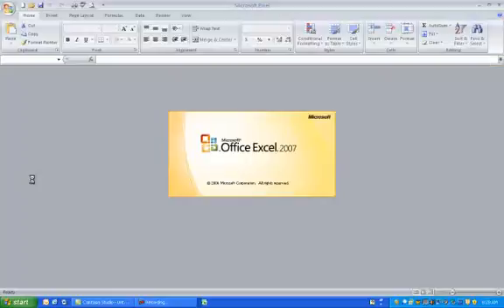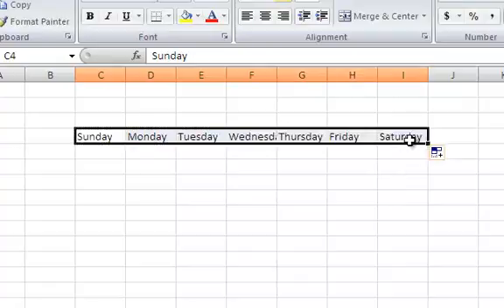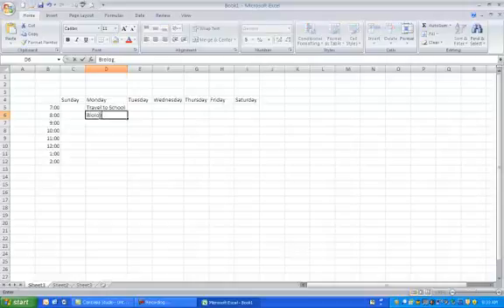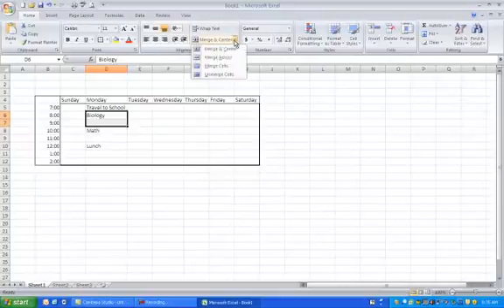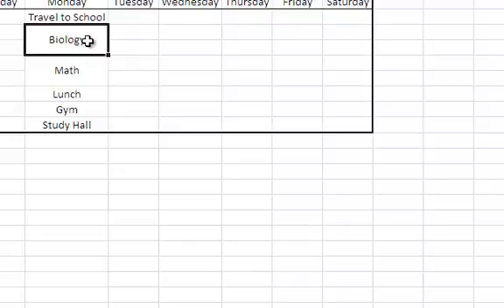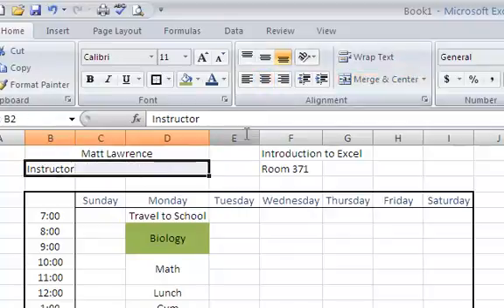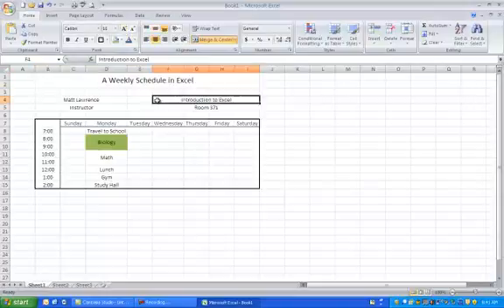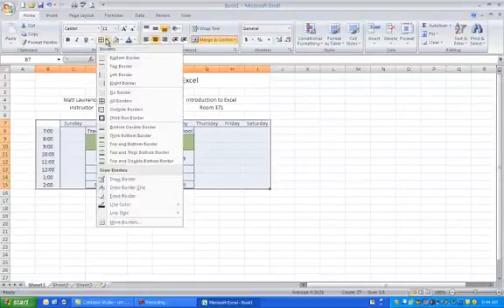Introduction To Excel by Matthew Lawrence